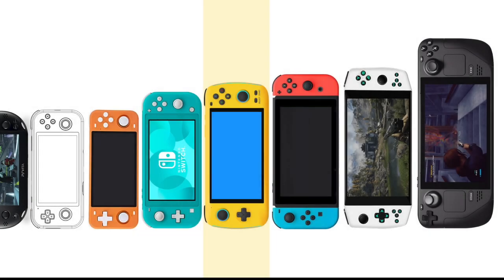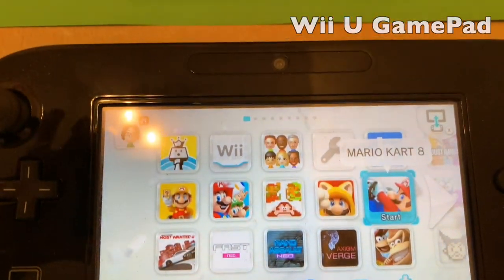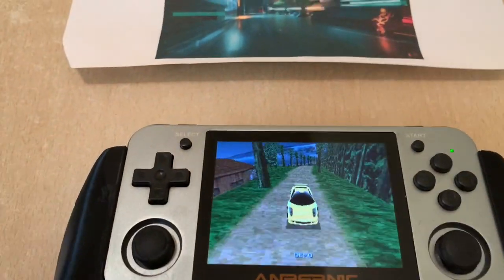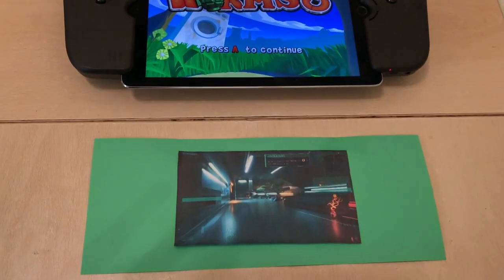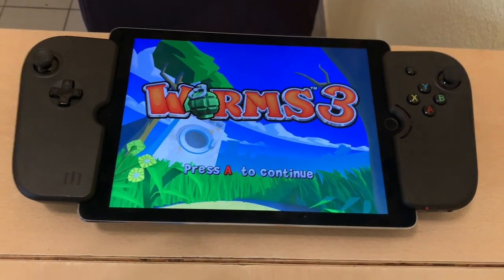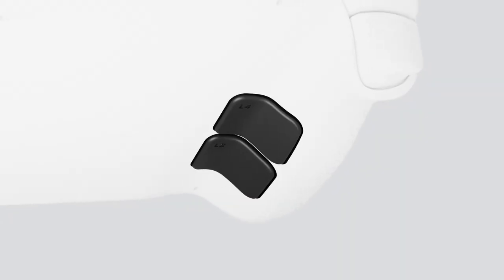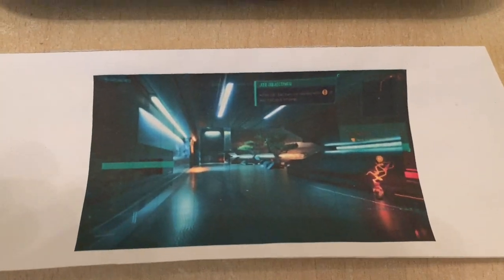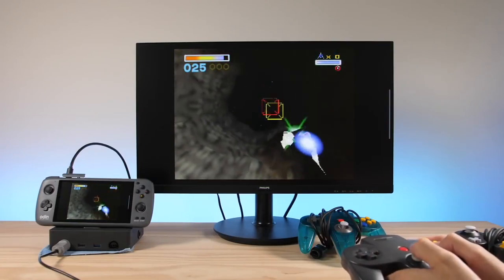Steam Deck vs Odin vs Other Handhelds: How Does Size Compare?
GameVice with 9.7” iPad Pro:
Screen: 9.7” 1536p (4:3)

Steam Deck:
Screen: 7” 720p (16:10)

Wii U Gamepad:
Screen: 6.2” 480p (16:9)

Odin:
Screen: 6” 1080p (16:9)

RG350M with grip:
Screen: 3.5” 480p (4:3)

Super Mario Bros Game & Watch:
Screen: 2.4” 240p (4:3)

0:00 Reddit Handheld Comparison
0:43 Overview: My Handhelds
1:40 Weights
3:12 Screen Sizes
5:11 Google Stadia
5:41 Screen Resolutions
6:28 Outro